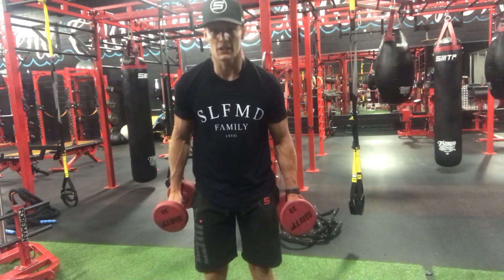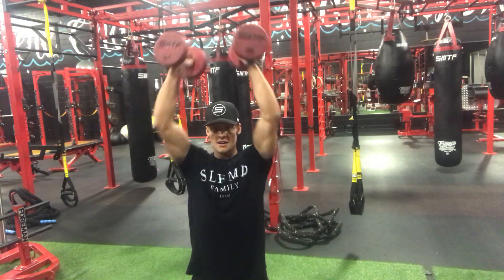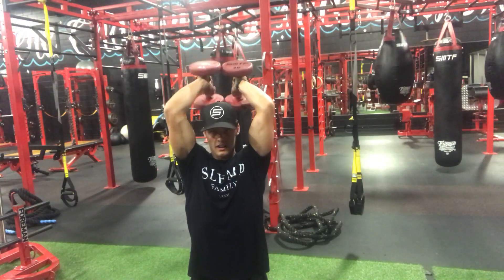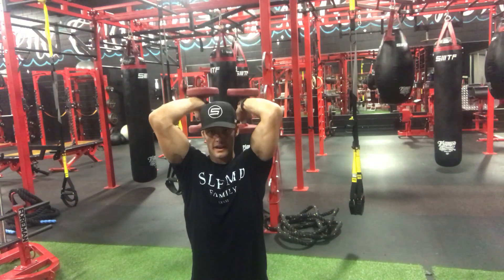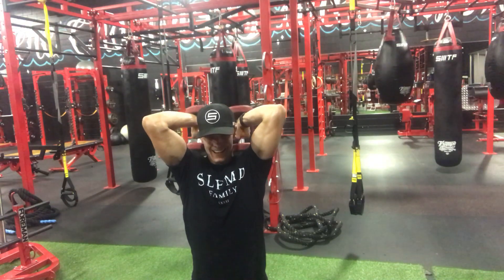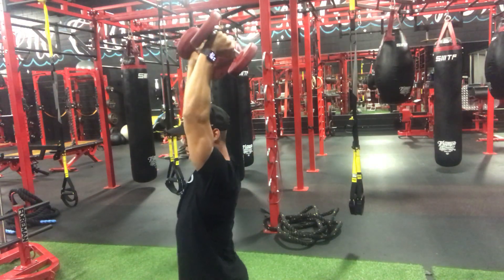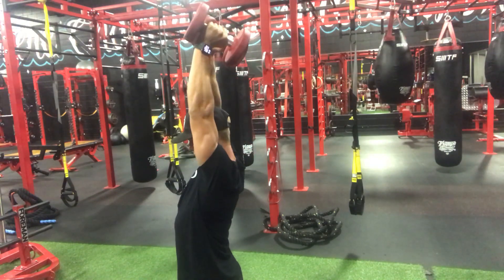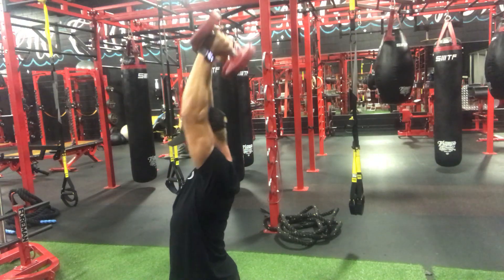Overhead Tricep Extension (Dumbbells)